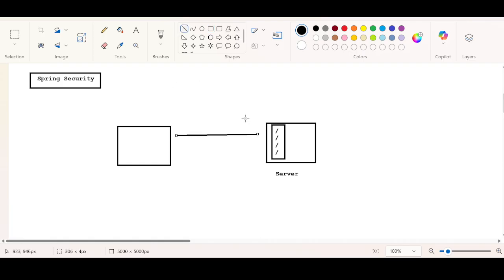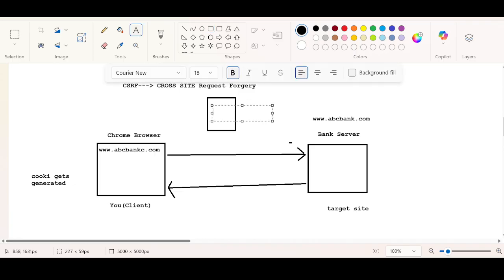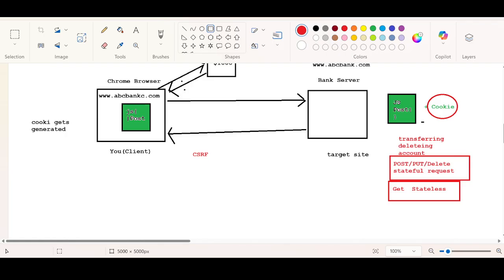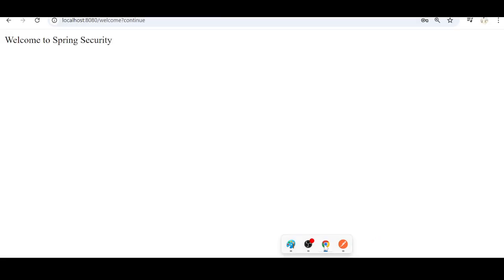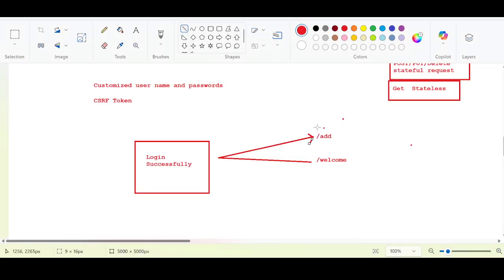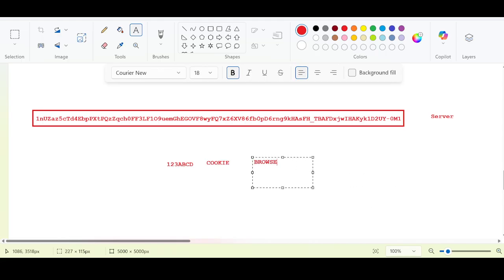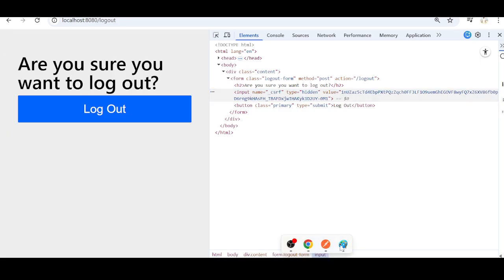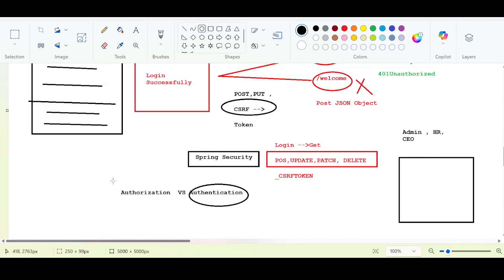Spring Boot Series - CSRF Attack and CSRF Token - Class 10